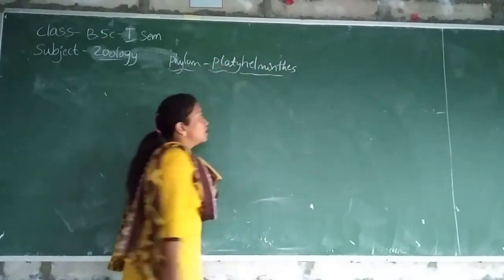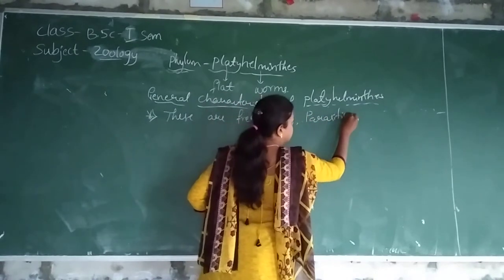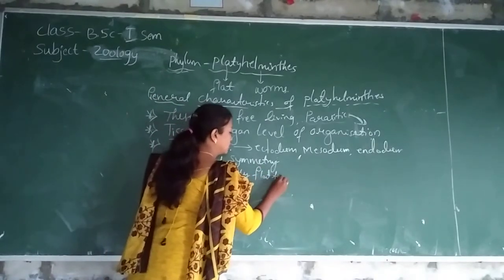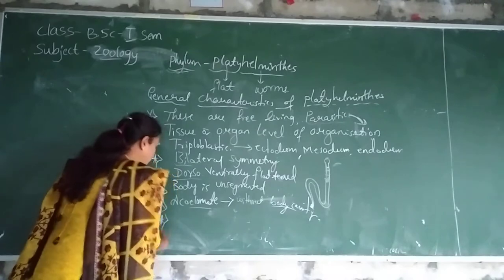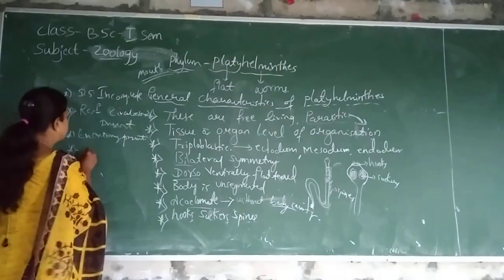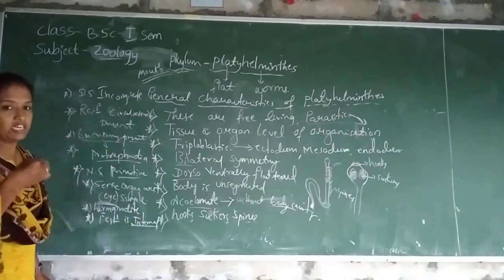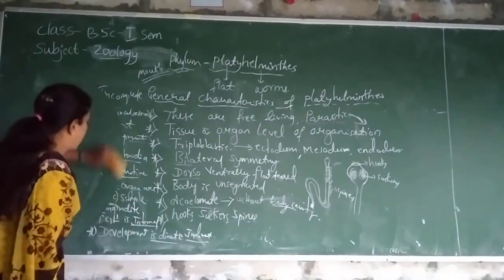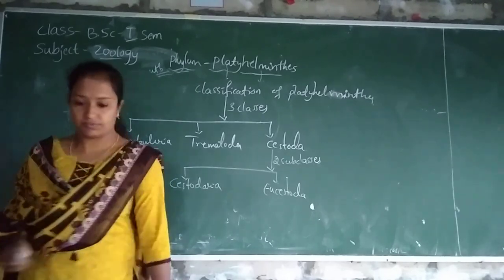General characters of platyhelminthes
B. Sc 1sem